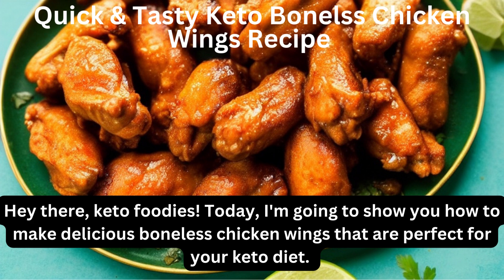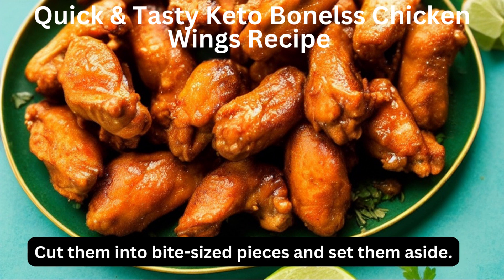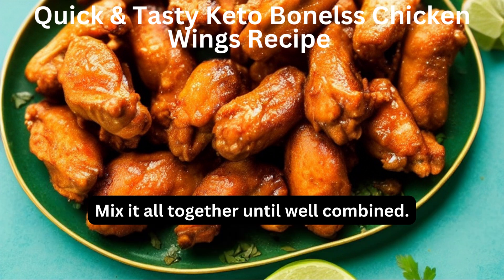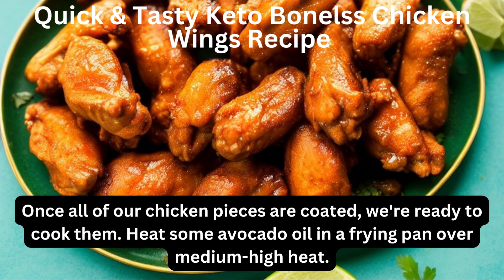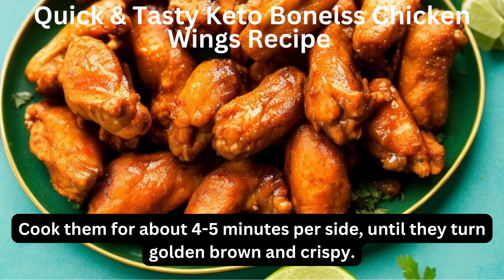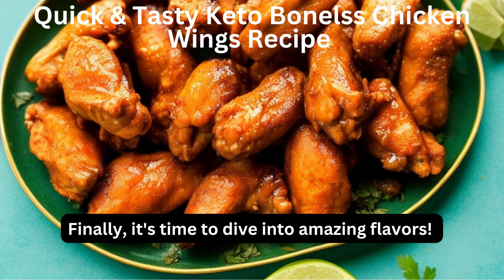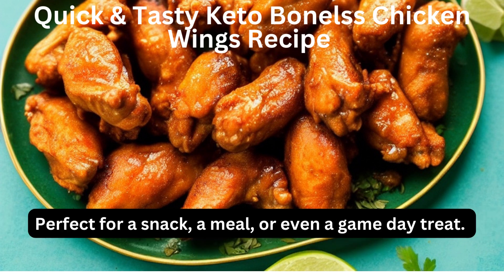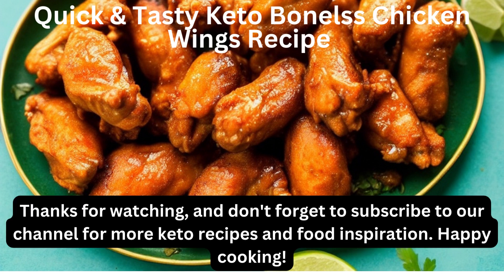Quick and Tasty Keto Boneless Chicken Wings Recipe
Looking for a scrumptious Keto Boneless Chicken Wings recipe that'll satisfy your taste buds while keeping you on track with your low-carb diet? Look no further! In this quick and easy video, we'll show you how to whip up a batch of delicious Keto Boneless Chicken Wings that are perfect for indulging without any guilt. Our recipe is bursting with flavor and has all the crispy goodness you crave, minus the carbs. Get ready to impress your friends and family with this mouthwatering dish!
To make these Keto Boneless Chicken Wings, you'll only need a handful of ingredients that are readily available. We'll guide you through the simple steps, from preparing the chicken to achieving that irresistible crispy coating. You won't believe how easy it is to create this keto-friendly version of a classic favorite!
Rest assured, even if you're new to cooking or following a keto lifestyle, this recipe is beginner-friendly and guaranteed to turn out finger-licking good. Our step-by-step instructions, along with helpful tips and tricks, will ensure that you achieve perfect results every time you make these wings.
Remember, the key to success with this dish lies in choosing quality ingredients and following the directions precisely. With a little effort and a lot of flavor, these Keto Boneless Chicken Wings will become your go-to recipe whenever you're craving something indulgent but still want to stay in ketosis.
So, whether you're planning a game night, a family gathering, or just want to treat yourself to some guilt-free deliciousness, our Keto Boneless Chicken Wings recipe is a must-try! Watch the video to see how we bring this incredible dish to life, and get ready to experience a flavor-packed adventure that'll leave you wanting more.
We're here to support you on your keto journey and make it as enjoyable as possible!

 Here's a recipe for Quick & Tasty Keto Boneless Chicken Wings:

Ingredients:
- 1 pound boneless chicken breasts, cut into bite-sized pieces
- 1/2 cup almond flour
- 1/4 cup grated Parmesan cheese
- 1 teaspoon paprika
- 1/2 teaspoon garlic powder
- 1/2 teaspoon onion powder
- 1/2 teaspoon salt
- 1/4 teaspoon black pepper
- 2 large eggs, beaten
- Cooking oil (such as avocado oil or coconut oil) for frying
- Optional: Keto-friendly dipping sauce of your choice

Instructions:
1. In a shallow bowl, combine almond flour, grated Parmesan cheese, paprika, garlic powder, onion powder, salt, and black pepper. Mix well.
2. Dip each piece of chicken into the beaten eggs, allowing any excess to drip off.
3. Roll the chicken pieces in the almond flour mixture, pressing gently to coat evenly.
4. Heat cooking oil in a deep skillet or frying pan over medium-high heat.
5. Carefully place the coated chicken pieces into the hot oil, ensuring they are not overcrowded. Cook in batches if necessary.
6. Fry the chicken for about 4-5 minutes per side, or until golden brown and cooked through.
7. Once cooked, transfer the chicken wings to a paper towel-lined plate to drain excess oil.
8. Serve the Keto Boneless Chicken Wings hot with your favorite keto-friendly dipping sauce.
Remember to experiment with different spices and seasonings to suit your taste preferences.
Enjoy your Quick & Tasty Keto Boneless Chicken Wings!
If you are Looking for a way to eat well and lose weight at the same time?
then check out these free meal plans and recipe books Below.